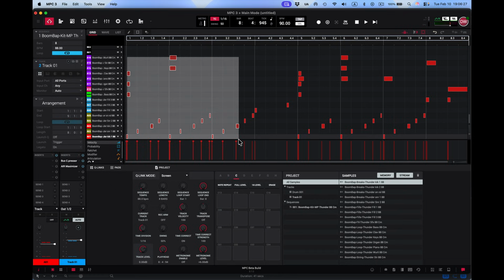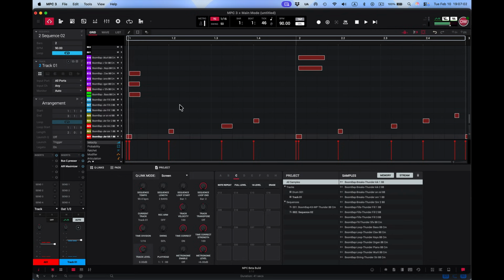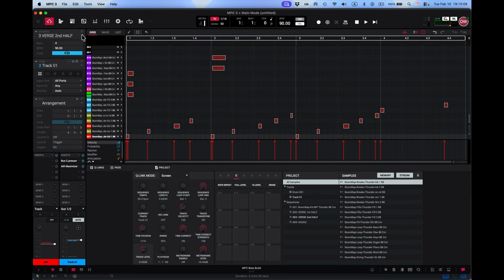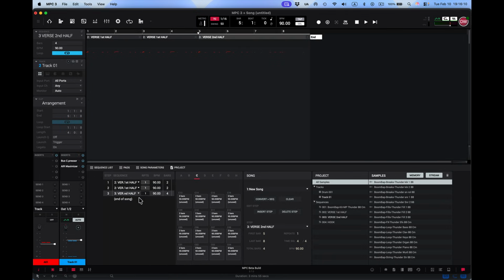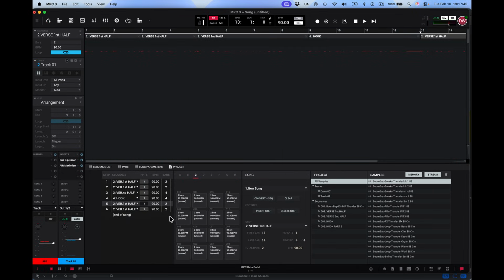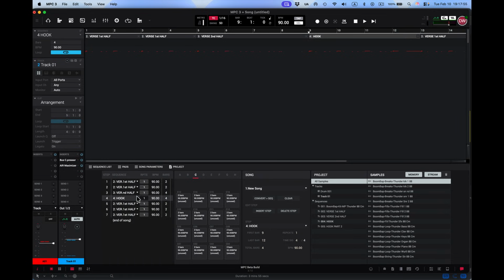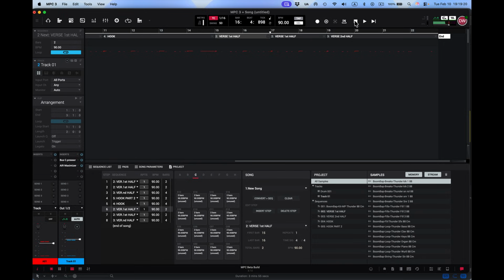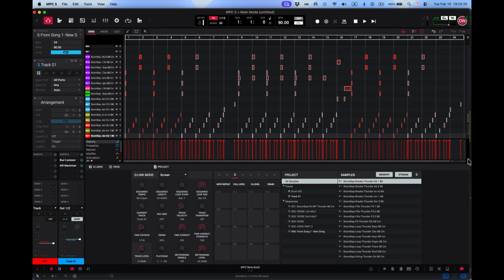MPC 3.7.0 DESKTOP: NO CLIPS NO PROBLEM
MPC 3.7.0 DESKTOP: NO CLIPS NO PROBLEM - In this video, we're diving into the new MPC 3.7 Desktop software. If you’ve been looking for the "Clips" feature, you probably noticed it's missing—even though it's available in Standalone mode!

Don't let that stop your workflow. I’m showing you exactly how I build full songs on the desktop version using a different method that is just as powerful. I’ll walk you through the feature I use instead, explain the "why" behind it, and let you hear a track I produced from scratch using this specific workflow.

CHAPTERS
00:00 INTRO
00:25 LOOKN SEE NO CLIPS YET
01:10 THE MUSIC
01:32 THE FIX
03:41 SONG FORM SETUP
06:19 ADD A SEQUENCE